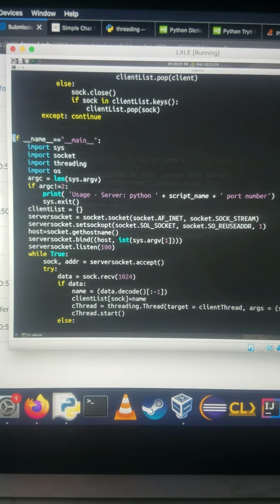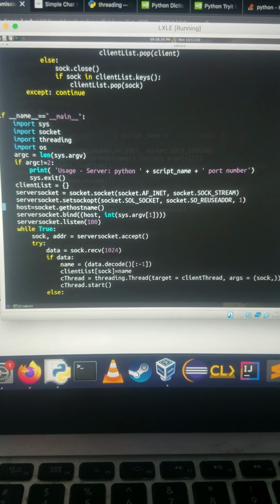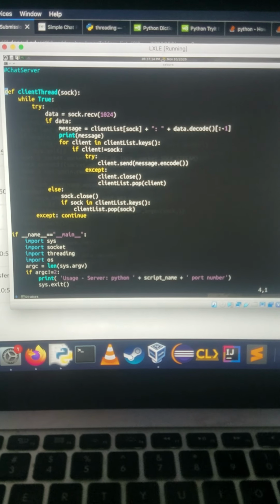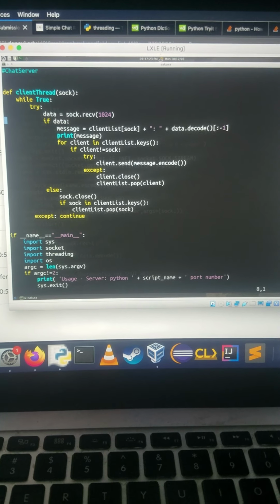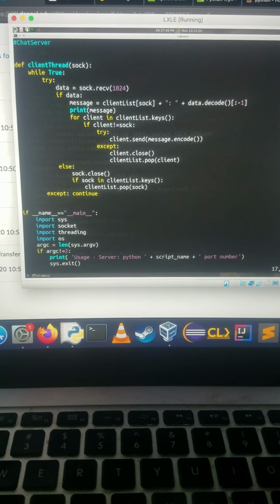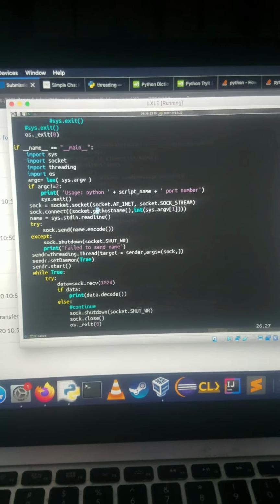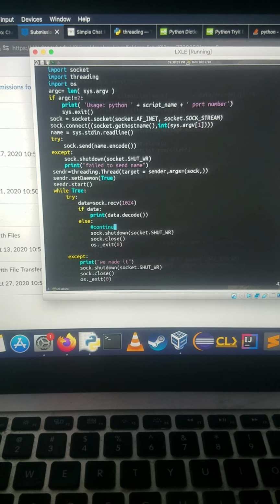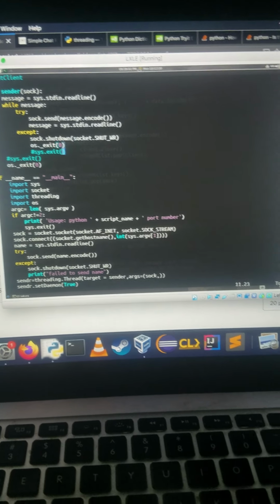Chat server and client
local network chat program in python for CSC 376